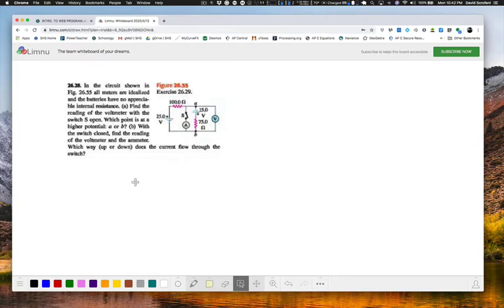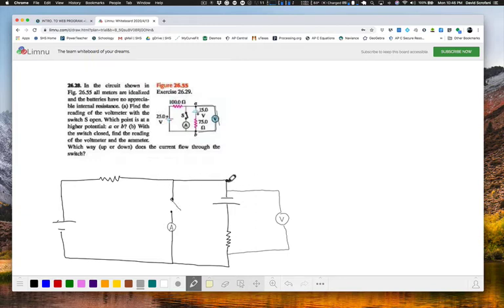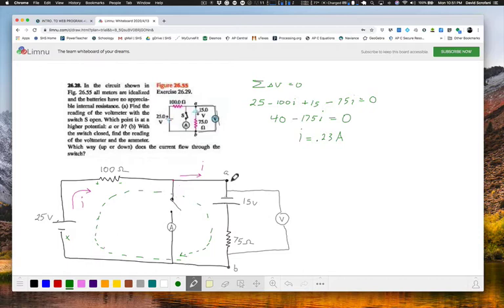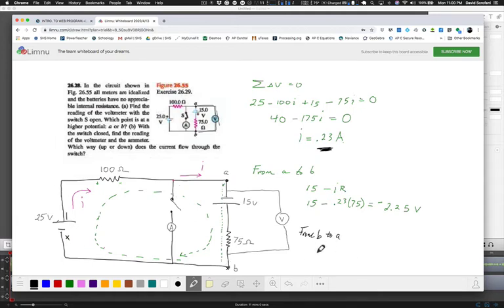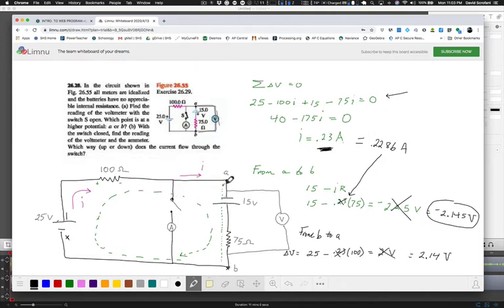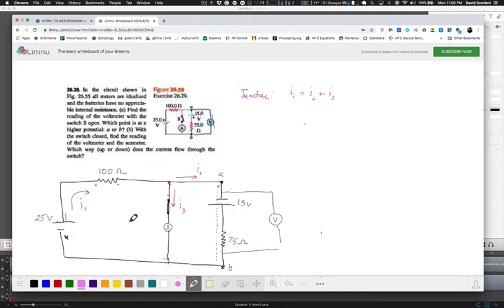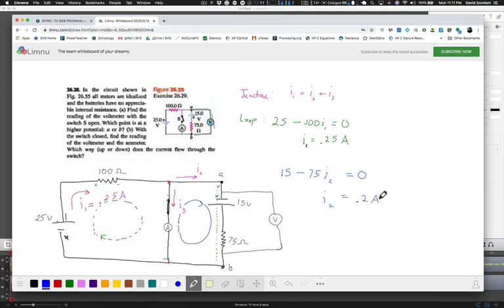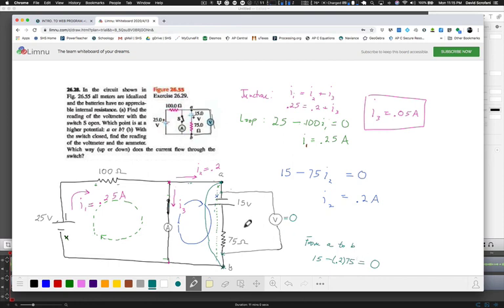DC Circuit Kirchhoff Rules Problem 2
This video demonstrates how to solve a somewhat atypical DC circuit problem. Such problems are often solved through routine application of Kirchhoff's rules and this one is no exception. However, careful consideration and good conceptual analysis beats just brute force application of loop and junction rules in this case.